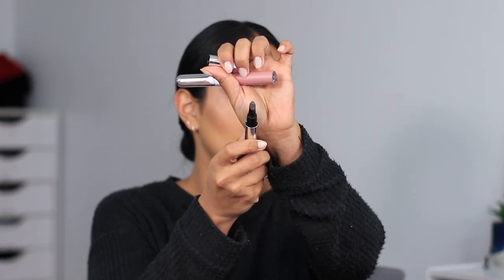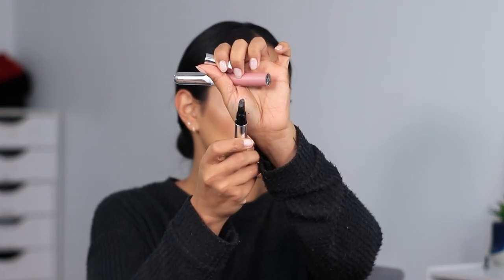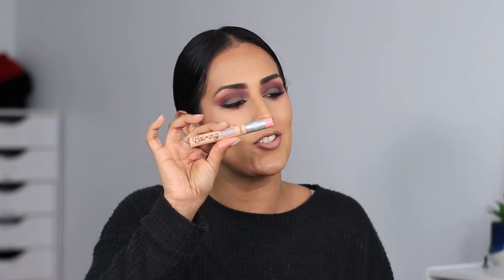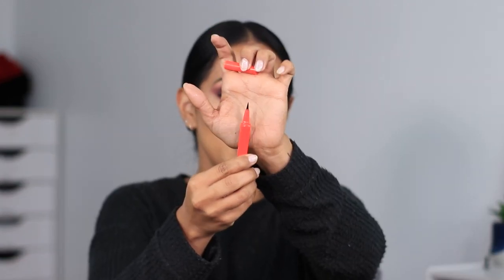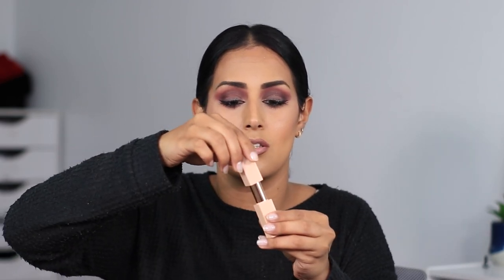Current Beauty Favorites | New Makeup Must Haves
I wanted to make sure I shared every makeup product that I have been obsessed with lately. I know several of them I have recently featured, but, they have been used behind the scenes and very much loved. What do we have in common?